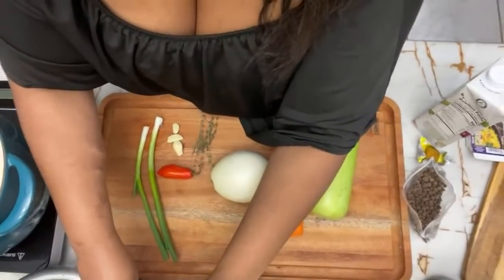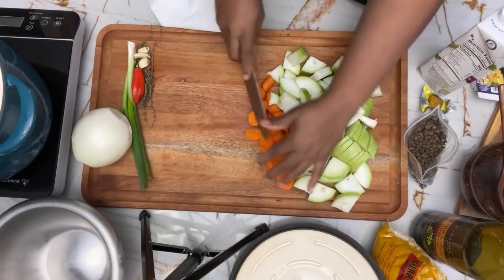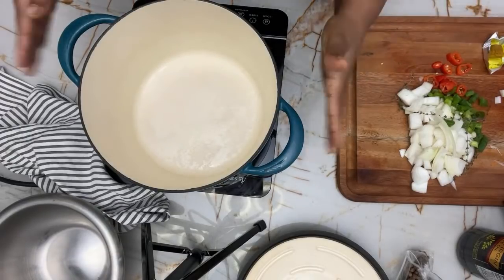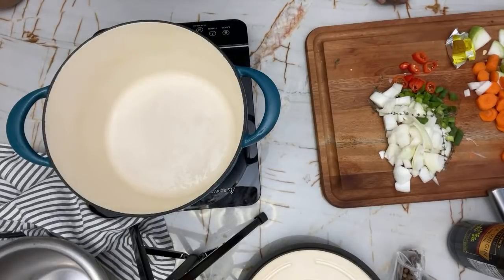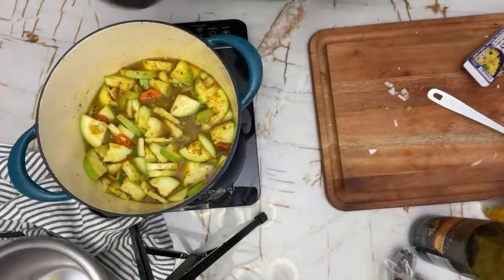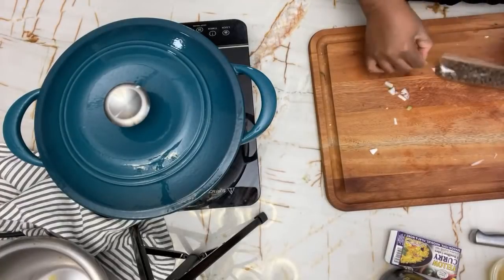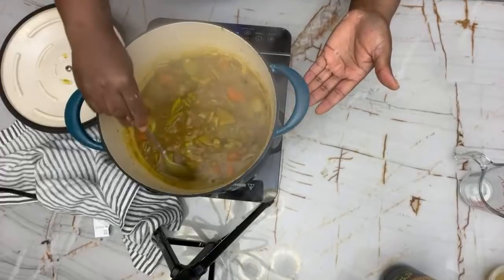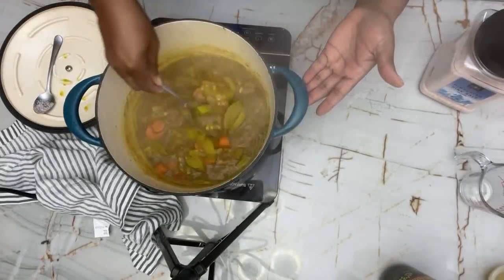What’s Cooking For Dinner | What's For Dinner Ideas | Easy And Impressive Dinners|Curry Long Squash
✨ Greetings Everyone ✨
I am doing to share with you What’s I am Cooking for dinner.
I just got recently this oppo squash opio or long squash and the reason why I wanted to cook this squash is that my mom used to make it with selfish and so it leaves back lingering memories and so I have been for years wanting to cook it.
I just saw it lately in the supermarket and I an like you know what I am going to get it. I am going to create recipes with it. So this is oppo squash and I am so excited I gonna make a curry it Thank you

If there’s something you want to see more of, let us know! Maybe you’d like a video all about our favorite hiking trails or maybe you want a Health tips video.
Healthier Steps

Thanks again for all of your love and support!